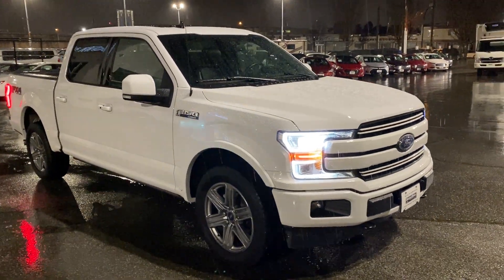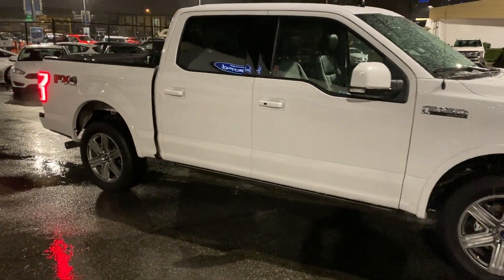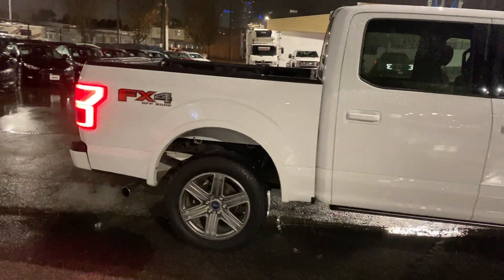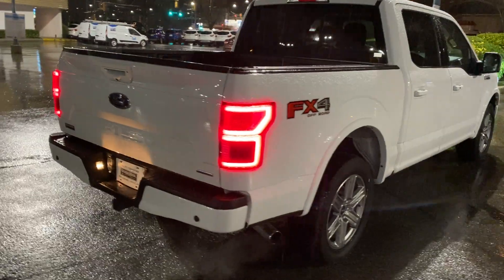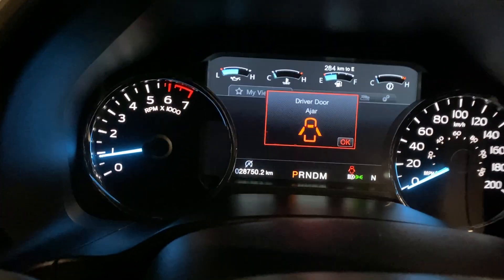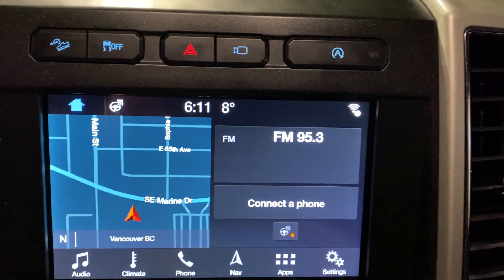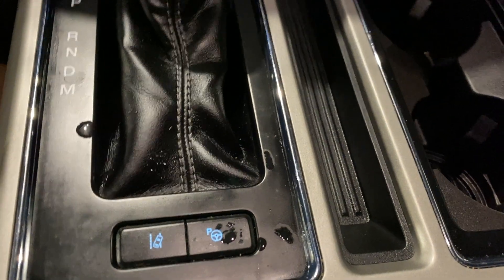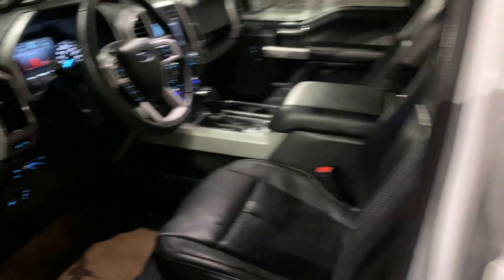2019 Ford F-150 Lariat. Stk: OP20429